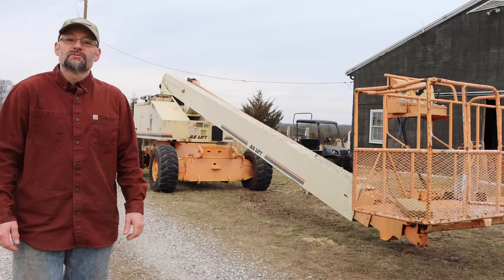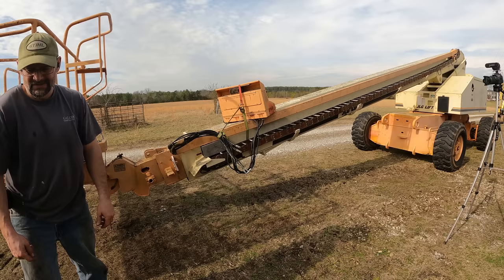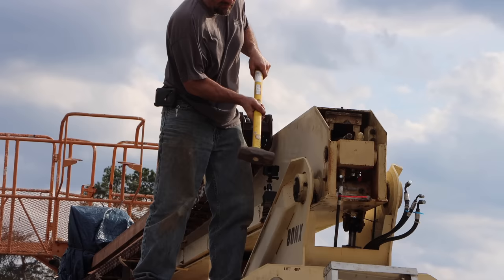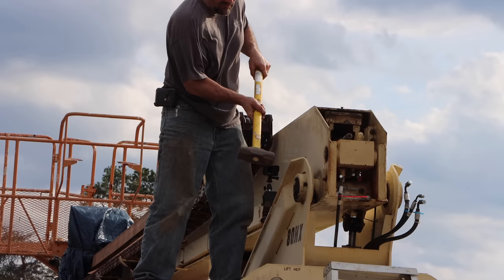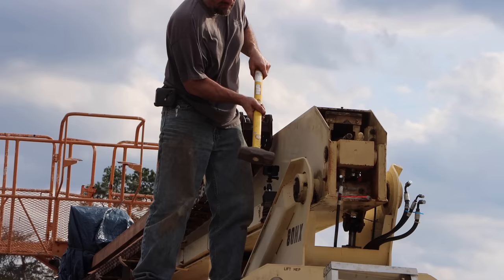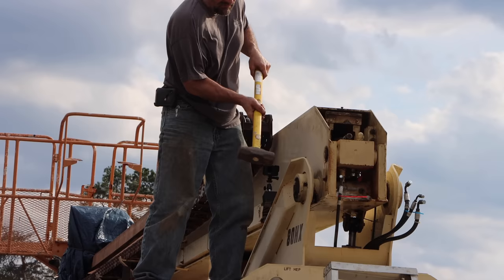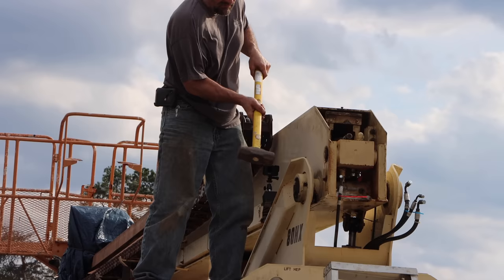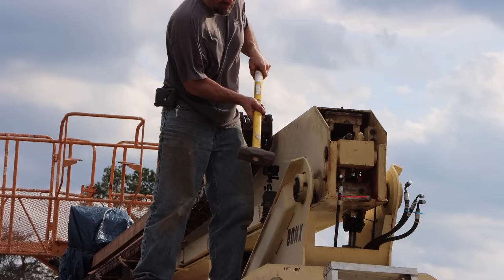JLG Boom Lift Tear Down, Ended In Disaster!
This is a massive job, especially doing it alone.  I spent days researching, reading the service manual, and speaking with everybody I could before starting, so I had some idea of what I was getting into.  Several JLG technicians from my awesome audience have contacted me and graciously offered their advice which has been really helpful!  Thank you all!  I start with disconnecting the control box and hydraulic lines on the platform, and then disconnect the chain tension adjusters and chains which frees up the boom sections.  I remove the hydraulic cylinder with is 26' long!?  Then I remove the mid and fly booms together.  Finally, I remove the chains, and slide the fly boom out of the mid boom.  The cylinder pin gave me fits the whole way, and ended up getting the better of me at the end.  SMH.  Is this why they say: If it ain't broke, don't fix it!?  But it was broken.  The telescope cylinder needs a rebuild as it was leaking causing it to drift when in use.

Regarding the fire extinguisher, I don't know how old it was (no date on it), but it was definitely old.  The gauge said it was in the green which I thought meant it would work.  Extinguishers are supposed to be replaced or recharged every 10-12 years, and I suspect this one was older than that.  From now on when I buy an extinguisher, I am going to put a date on it!

00:00 Intro
2:34 Disconnect platform
8:51 Prep to remove telescope cylinder
11:50 Start removing pins
17:08 Drilling and cutting pin
19:30 Remove cylinder
22:00 Disconnect chains
23:09 Work on cut pin
25:06 Remove mid and fly booms
32:20 Finish removing chains
36:36 Pull fly boom from mid boom
39:10 Work on cut pin again
47:27 Disaster in the making
56:19 Explanation and outro